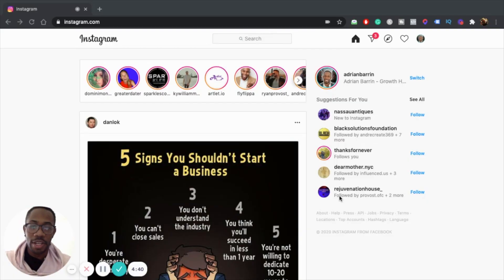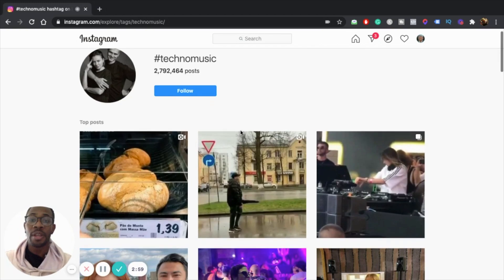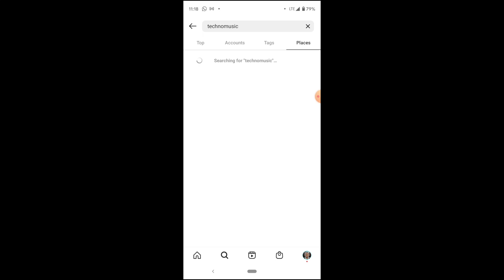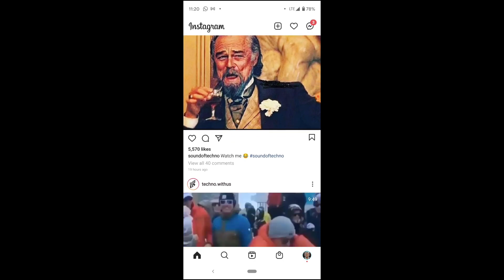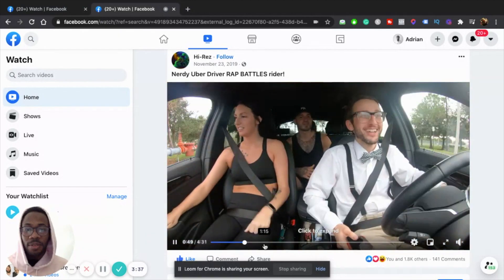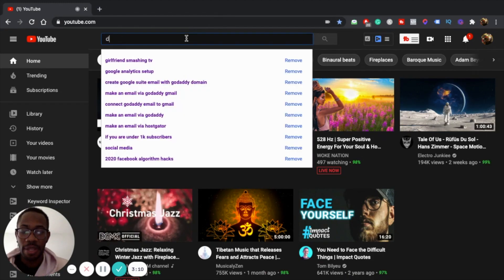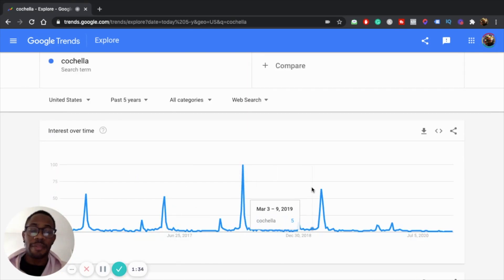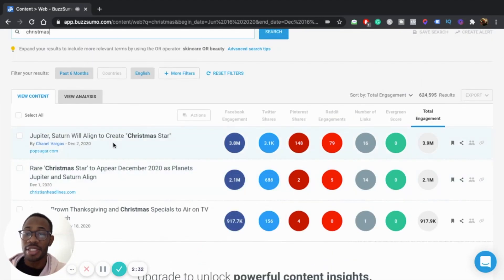7 SECRET Ways To Find Viral Content... Secret #3 Is Craaazy!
In this video, 7 SECRET Ways To Find Viral Content... Secret #3 Is Craaazy! I show you my 7 step process for finding viral content for any of my clients. I walk you through how to use both Instagram and Facebook to find the best viral content, as well as, show you 5 other ways to find viral content.

If you are looking to grow on any platform, then these are the 7 viral content secrets that you need to know. Feel free to explore these best ways of finding viral content in 2021.

Let me know what you think about this video in the comments below!

Video: 7 SECRET Ways To Find Viral Content... Secret #3 Is Craaazy!

VIDEO EQUIPMENT LINKS
Sony A6300
-- the camera I use

SLR Magic Lens [makes everything super cinematic]
-- the lens I use, wide view
-- the lens I use, close up view

YONGNUO YN360 LED
-- blue background light

ADAM Audio
-- studio speakers

Lights
-- studio lights

Sabine Tek
-- wireless mic I use

Subject Line: Feature Me!